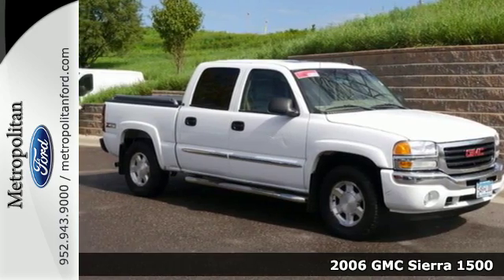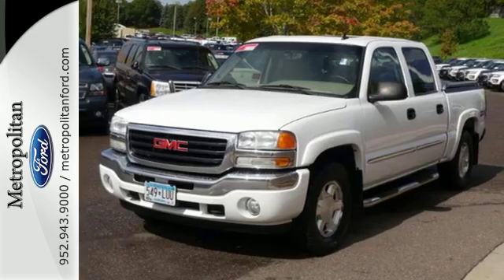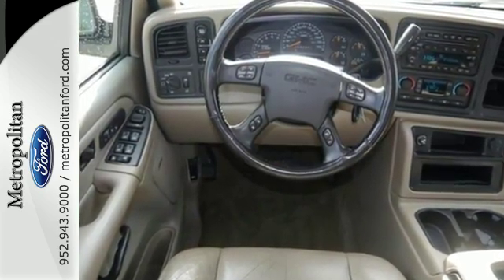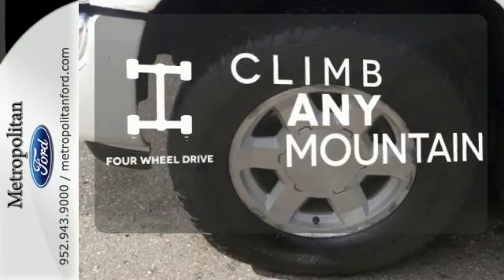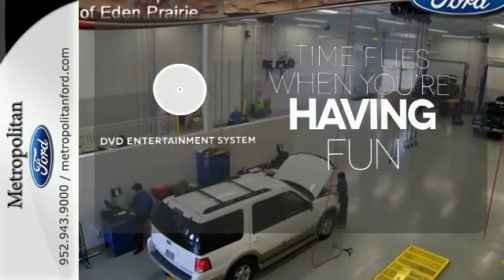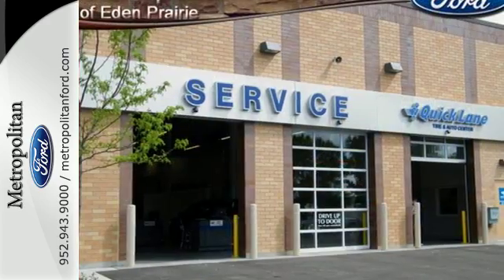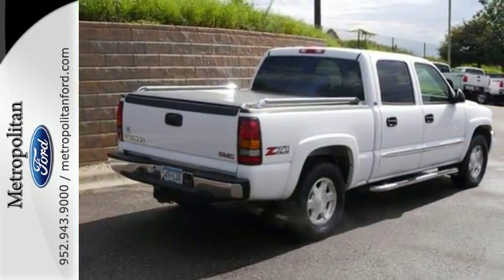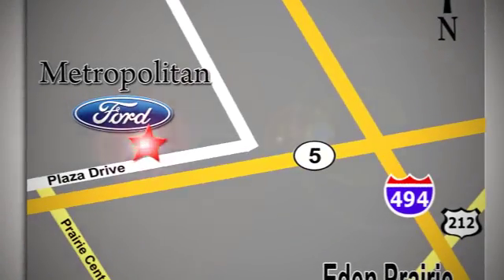Used 2006 GMC Sierra 1500 Minneapolis MN Eden Prairie, MN 165123A9 - SOLD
Year: 2006
Make: GMC
Model: Sierra 1500
Trim: Crew Cab 143.5 WB 4WD SLT 5.3L V8 DVD
Engine: 5.3 L 8 Cyl. Cyl.
Transmission: 4-Speed A/T
Color: Summit White
Interior: Neutral
Mileage: 222530
Stock #: 165123A9
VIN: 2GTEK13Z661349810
PRICED TO MOVE $4,500 below NADA Retail! CARFAX 1-Owner. Heated Leather Seats, Premium Sound System, Flex Fuel, Chrome Wheels, 4x4, Edmunds.com explains If you want power, the Sierra's got it.. 4 Star Driver Front Crash Rating. CLICK ME! KEY FEATURES INCLUDE: Leather Seats, 4x4, Heated Driver Seat, Flex Fuel, Premium Sound System Rear Seat Audio Controls, Keyless Entry, Privacy Glass, Steering Wheel Controls, Heated Mirrors. EXPERTS CONCLUDE: If you want power, the Sierra's got it. -Edmunds.com. 4 Star Driver Front Crash Rating. 4 Star Rollover Rating. PRICED TO MOVE: Approx. Original Base Sticker Price: This Sierra 1500 is priced $4,500 below NADA Retail. VISIT US TODAY: Metropolitan Ford Of Eden Prairie in Eden Prairie, MN treats the needs of each individual customer with paramount concern. We know that you have high expectations, and as a car dealer we enjoy the challenge of meeting and exceeding those standards each and every time. Allow us to demonstrate our commitment to excellence! Pricing analysis performed on 9/15/2016. Please confirm the accuracy of the included equipment by calling us prior to purchase.

Address:
12477 Plaza Drive